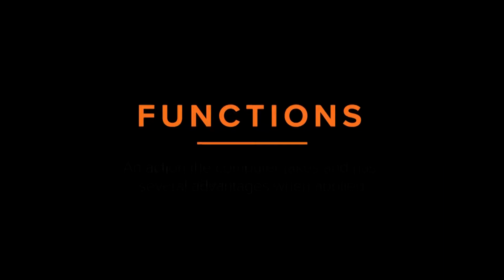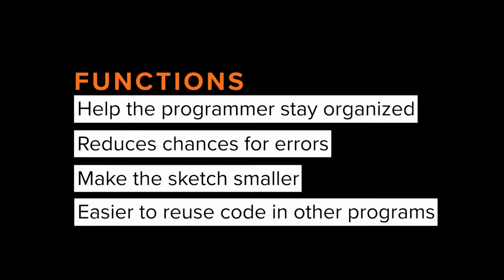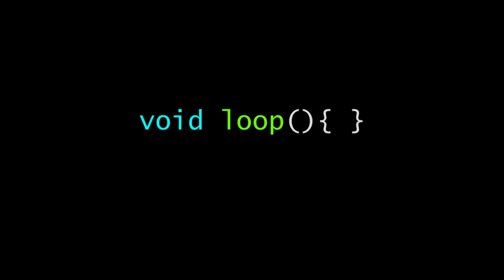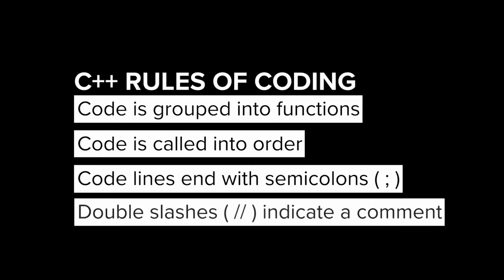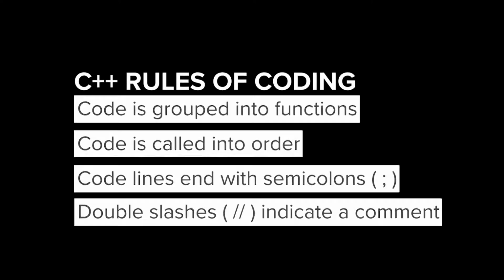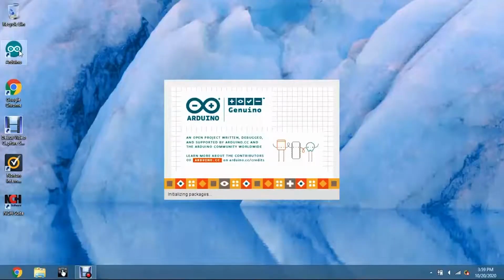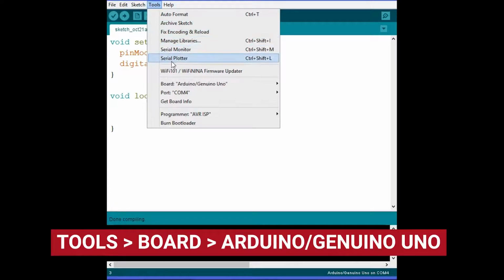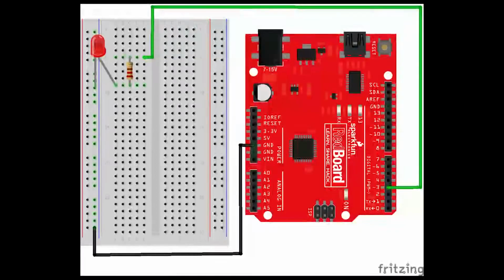Arduino Breakdown - Arduino IDE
Adruino IDE
00:00 Intro
00:08 Definition of IDE
00:18 Sketch Verify/Upload/New/Open/Save
01:14 Functions
01:42 Commonly Used Functions
02:08 Core Functions
02:33 Rules of Coding
03:16 Practice II: Complete the Circuit
03:33 Build
04:22 Program
04:50 Confirm Redboard Port
05:22 Verify/Upload
05:38 Fritzing Diagram